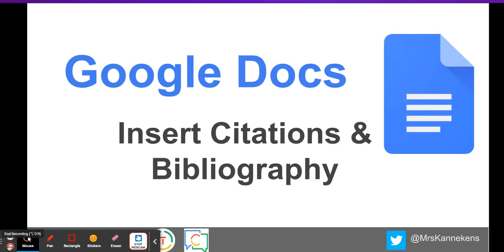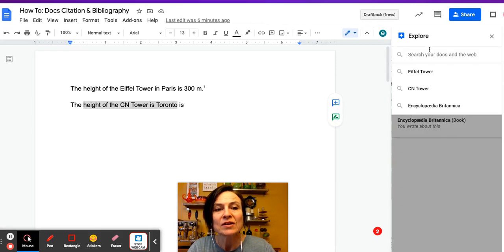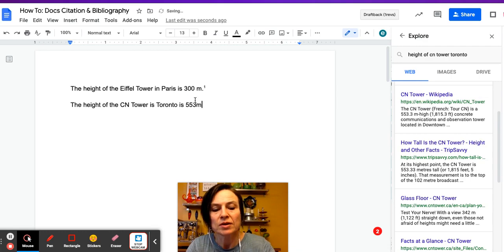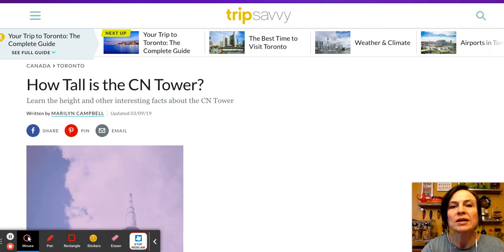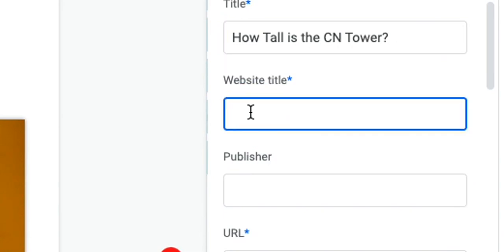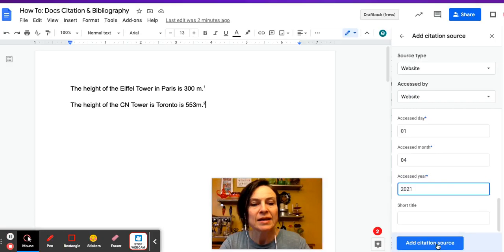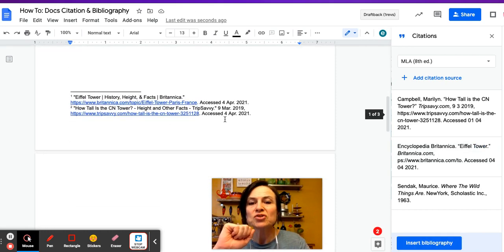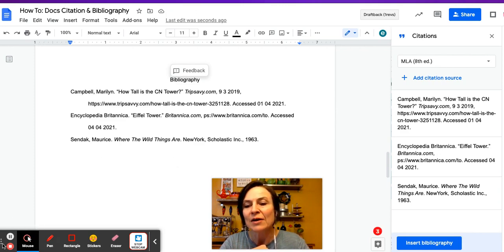Tech Tip: Insert Citations & Bibliography in Google Docs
A quick overview of using the Explore tool to search and then add footnotes, create citations and insert a bibliography - things that you can all do easily in Google Docs.